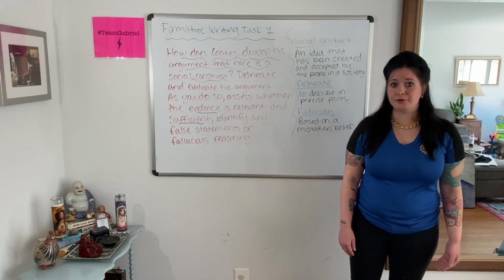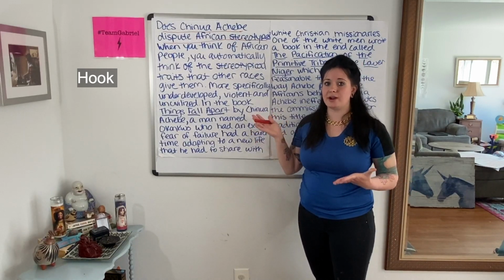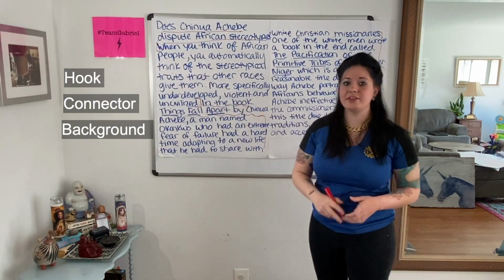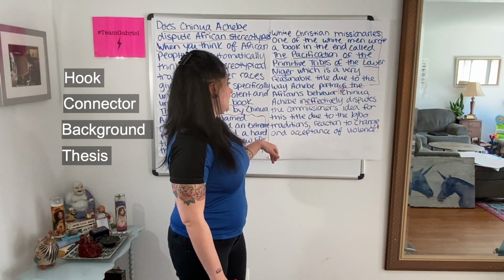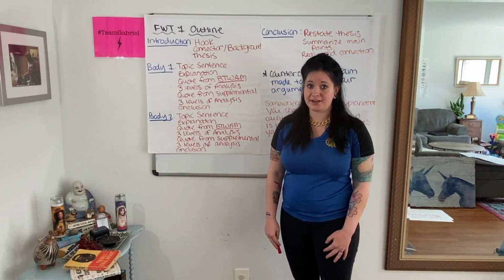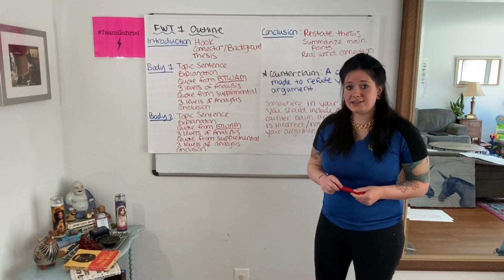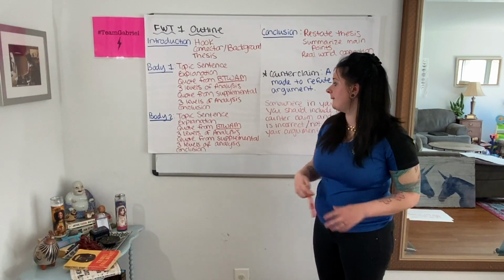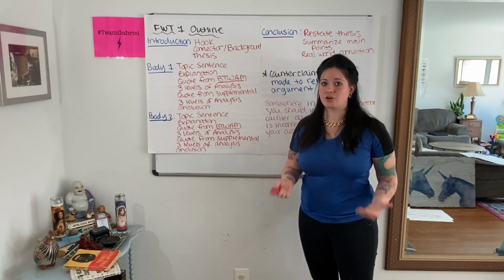Formative Writing Task 1 Outline